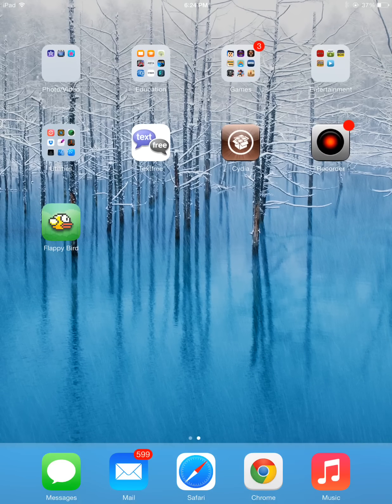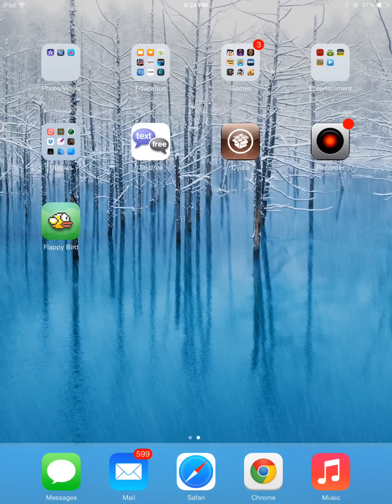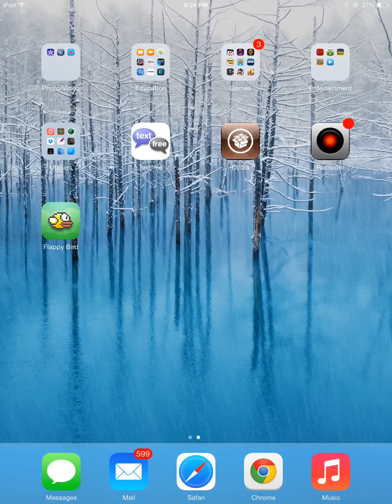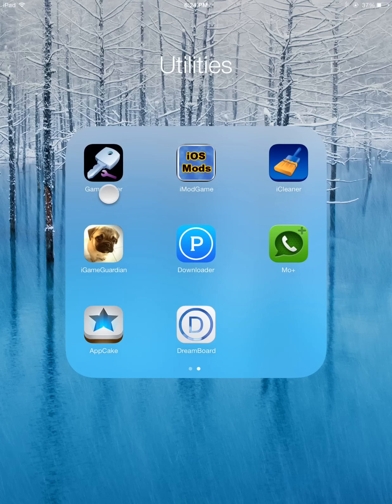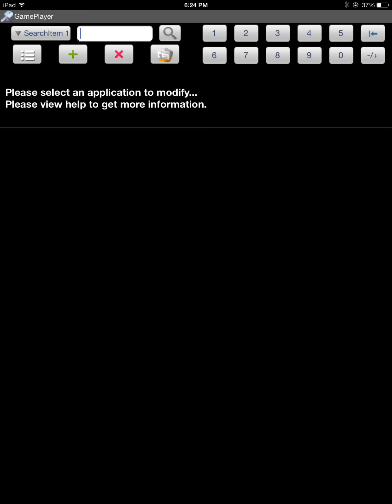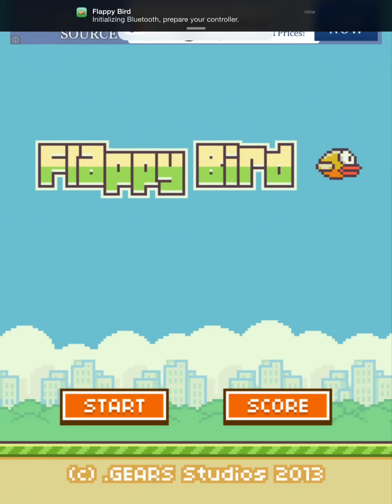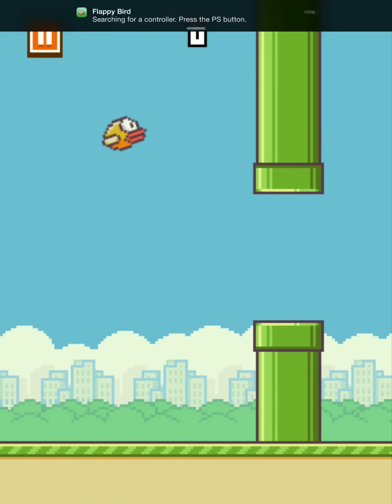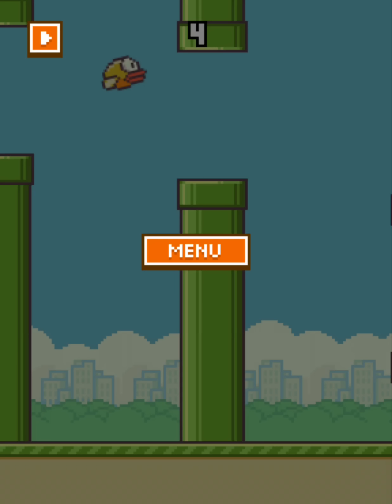Flappy Bird Hack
!!!*Note: Sorry my voice cut out. I tried fixing it but there wasn't anything I could do because Flappy Birds does not allow voice recording. If you watched my other hacking videos you understand what was happening. I was just changing my score, pausing, and entering the score in gameplayer until I narrowed the value down to 1 value. Then I changed it to max value.*!!!